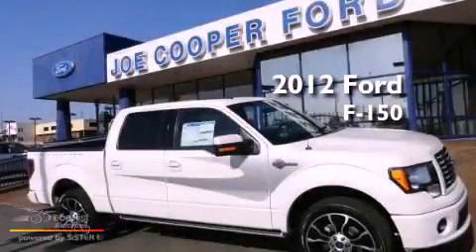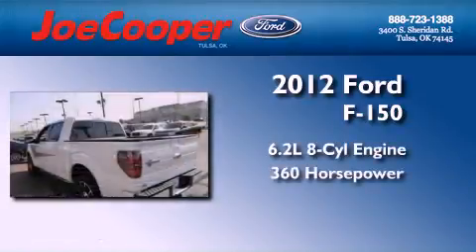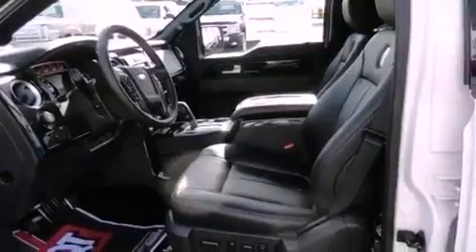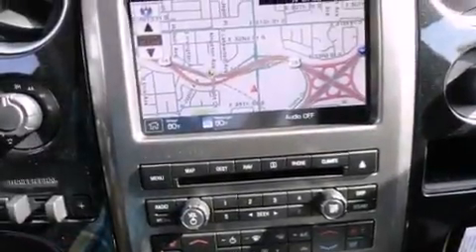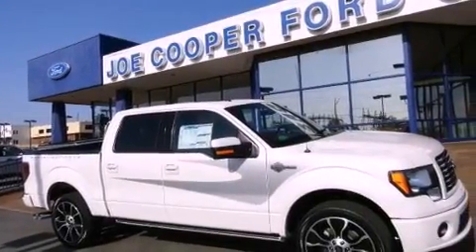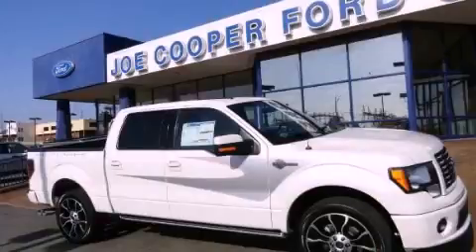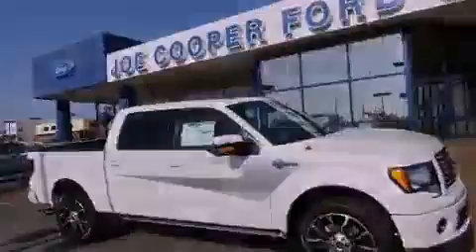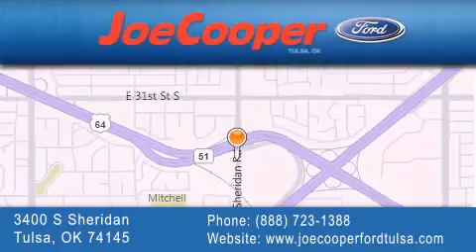2012 Ford F-150 Tulsa OK 74145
Year : 2012
 Make : Ford
 Model : F-150
 Engine : 6.2L EFI V8 ENGINE
 Trans . : Automatic
 Exterior : White
 Miles : 5
 Interior : Black
 Stock : CFC33865